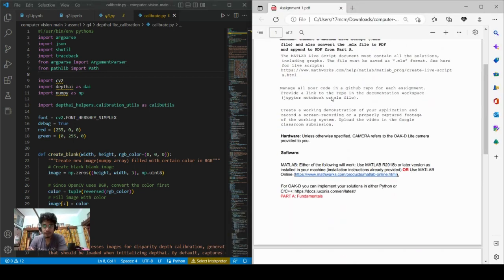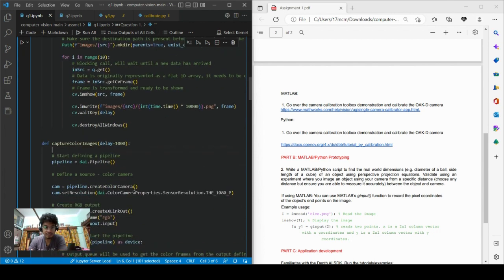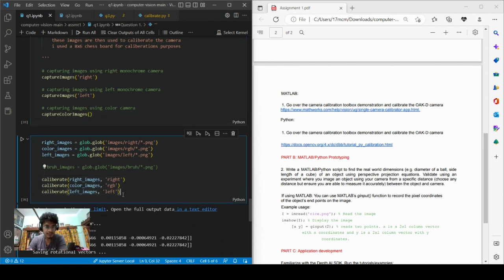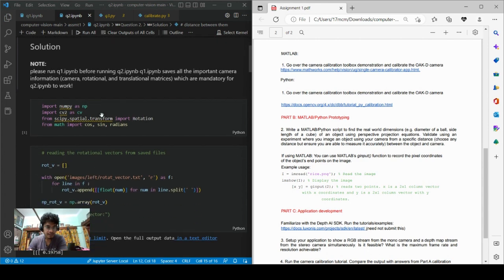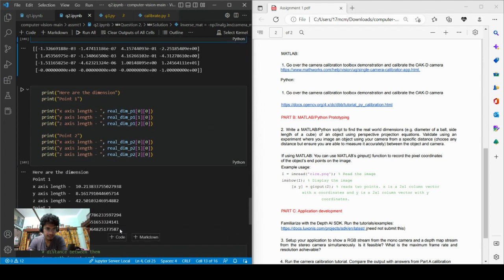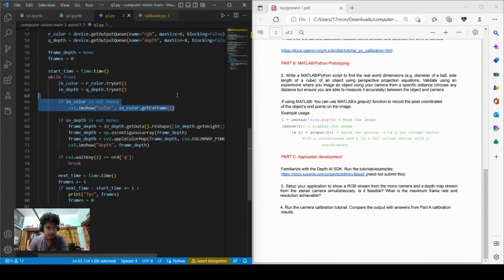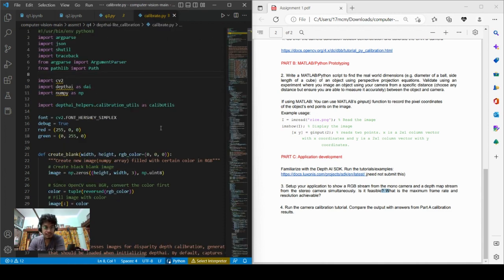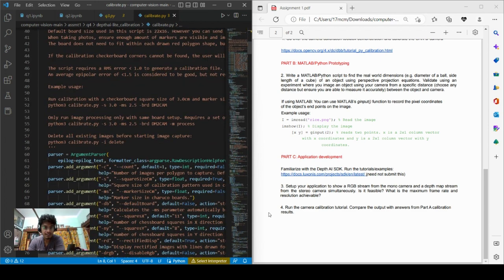Computer Vision Assignment 1 Presentation | Oak D lite camera calibration and some other tasks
GSU CSc-4980 Computer Vision Assignment 1